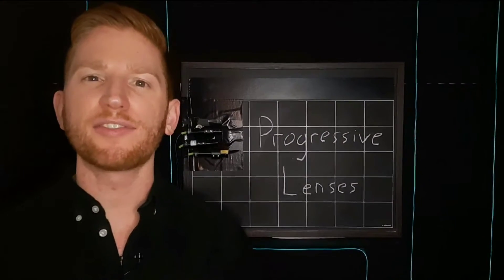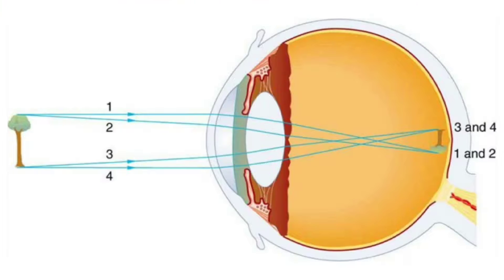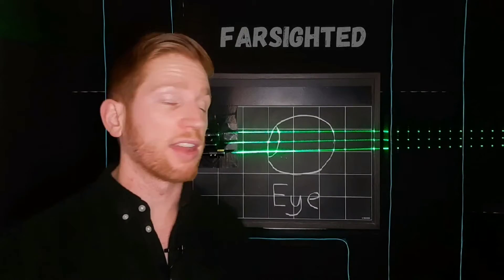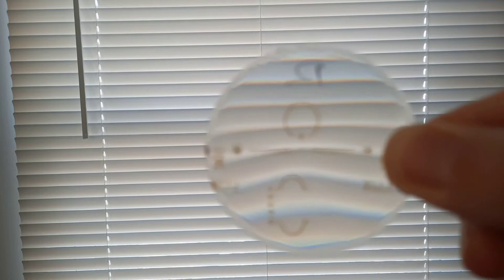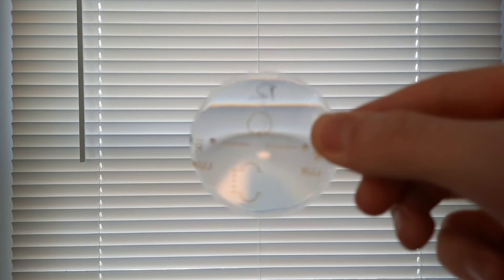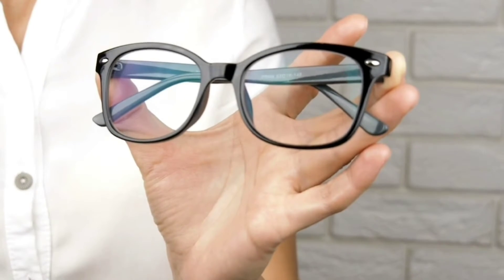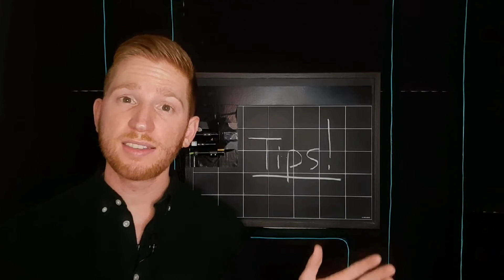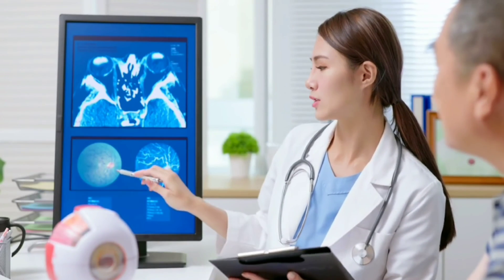Progressive Glasses Lenses - Pros and Cons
How do progressive glasses work? Are they worth it? Should you get progressive lenses?

In this video, you'll discover:

- What exactly makes progressive glasses and contacts unique
- The pros and cons of progressive lenses
- Laser demos showing how your eyes and glasses form images
- Tips for getting used to progressive lenses if you're feeling disoriented at first

SOURCES:
- Warby Parker's webpage titled "What Are Progressive Lenses, and Should You Be Wearing Them?"